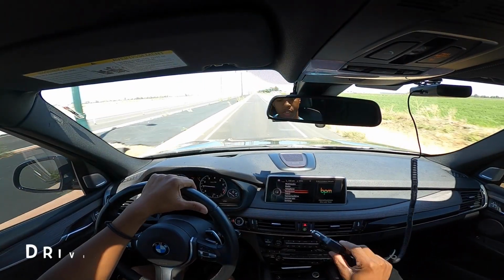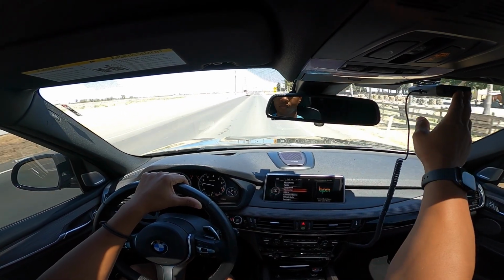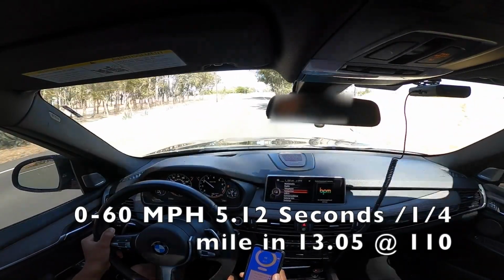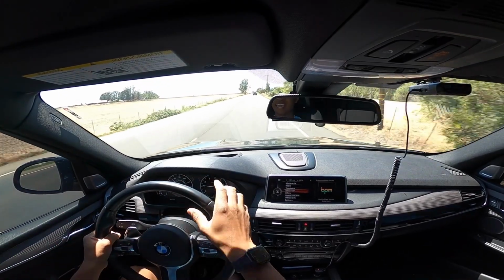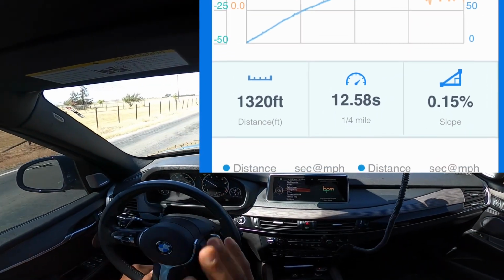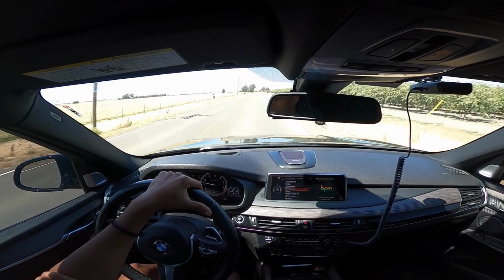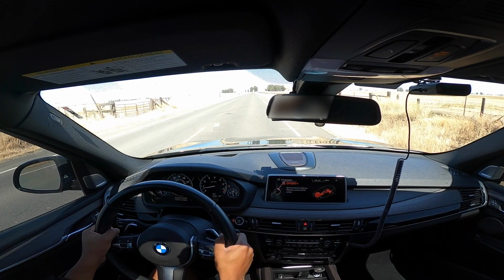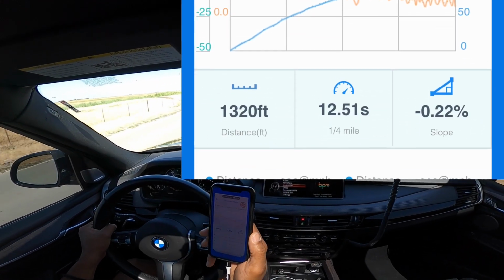How Fast is the X5 50i? Dragy 0-60 & 1/4 mile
I borrowed a dragy device and decided to test the 0-60 and 1/4 mile run on this BMW X5 50i. I tried runs with and without launch control.

Correction:  I have the Uniden R1 Radar Detector, not the GPS based R3